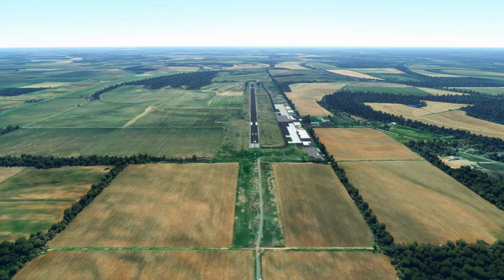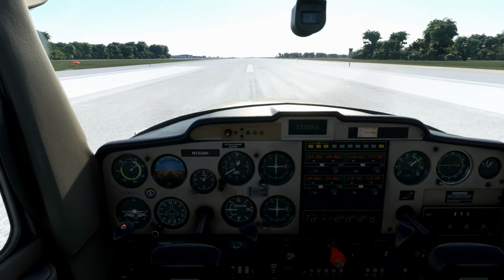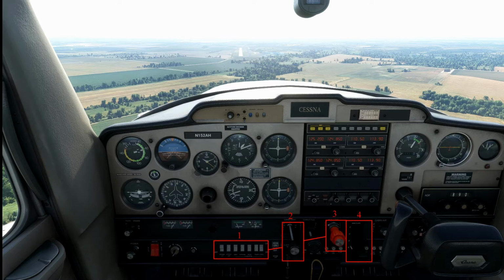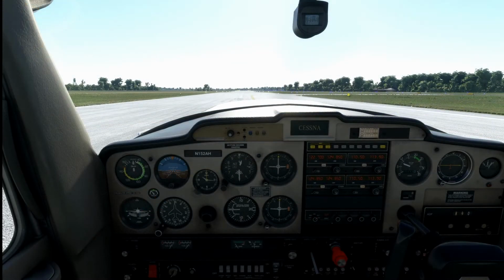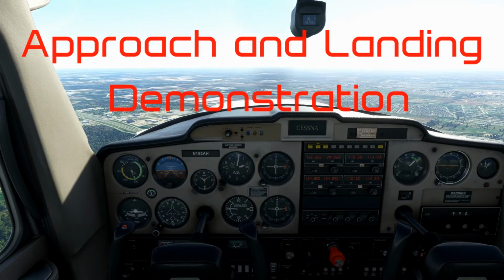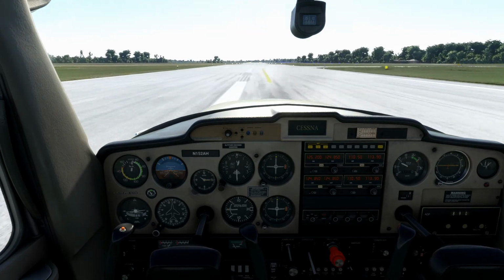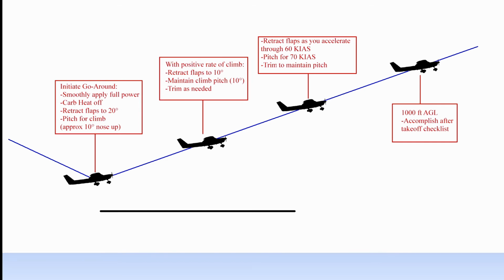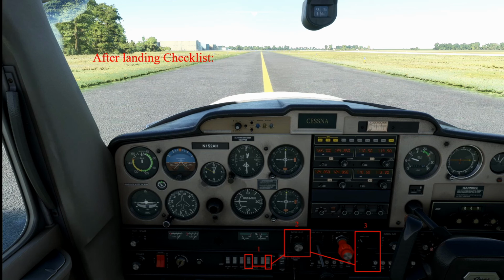Flight Simulator 2020 - Landing tutorial Cessna 152 (AH VFR/private pilot level training, lesson 5.)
Alpha Hotel Flight Simulator Training.  VFR/Private pilot level training - Normal approach/landing & go around.

In today’s lesson we’ll finally be talking about how to get back your aircraft back on the ground.  We’ll look at the technique for performing a normal approach and landing, and we’ll also look at what to do when a landing or approach doesn’t go according to plan, by introducing the go-around.

I highly recommend that you watch VFR/Private pilot flight lesson 1 if you are not familiar with or proficient at normal Takeoffs/Level offs/Straight and level flight, prior to attempting this lesson.

I also recommend watching VFR/Private pilot ground school lesson 3 (the airport environment) if you are not familiar with airport and runway markings.

00:00 Intro
01:08 Lesson overview
02:35 Sim Setup
04:54 Flight procedures
07:42 Initial approach procedures
09:43 Before landing checklist
11:04 Final approach/landing technique
13:48 Pitch attitude at touchdown
15:32 Common mistakes in the landing flare
18:56 Approach and landing demonstration
24:12 Normal landing proficiency standards
26:30 Go around procedures
29:39 Go around demonstration
32:16 After landing checklist